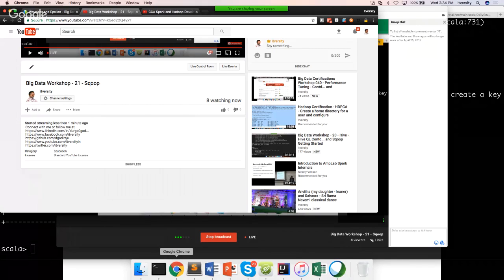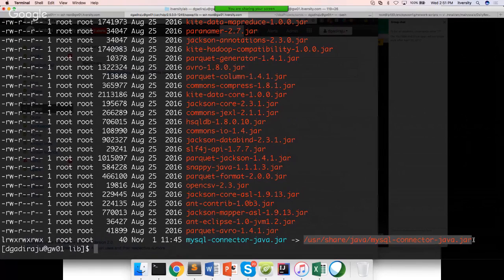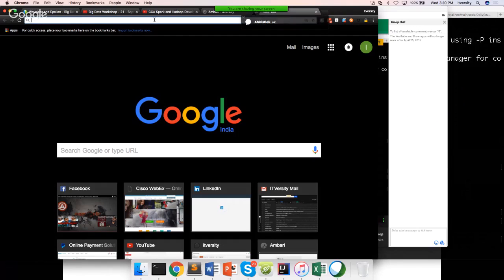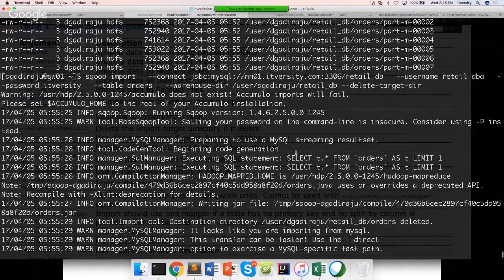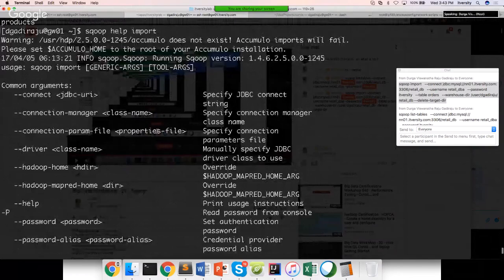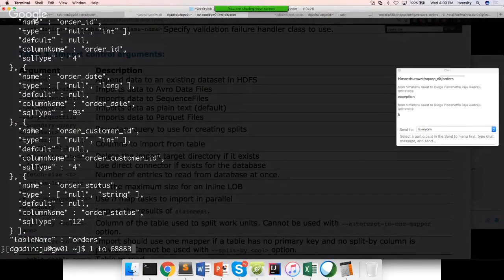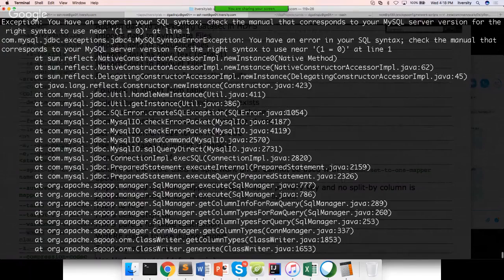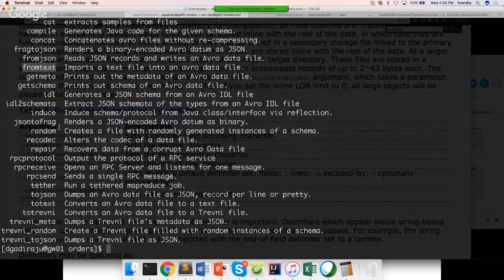Big Data Workshop - 21 - Sqoop